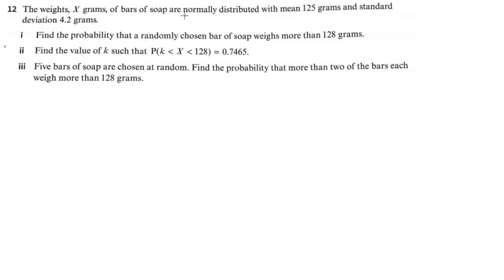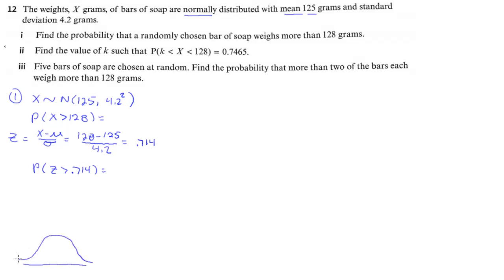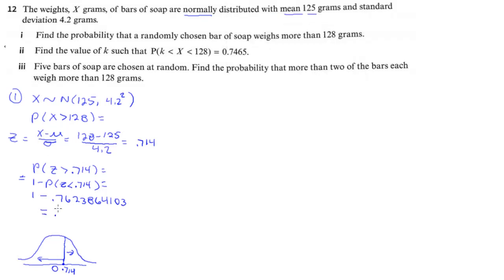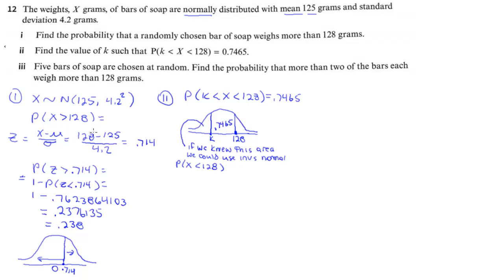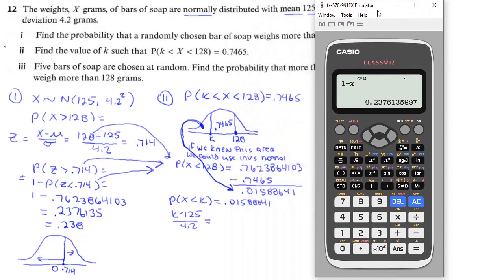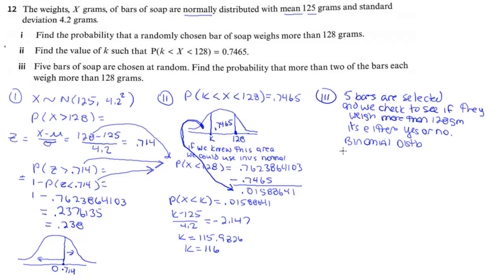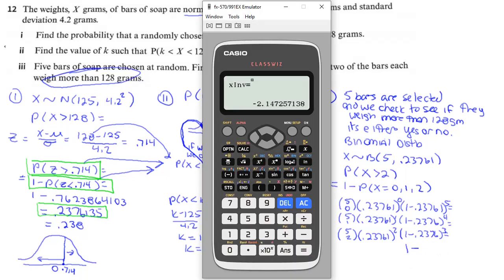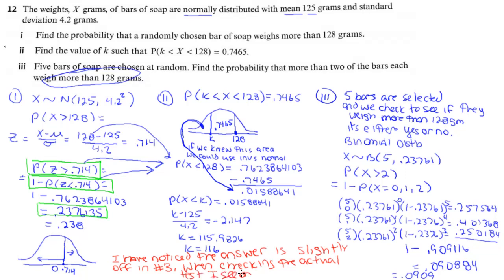S8 pg 216 #12